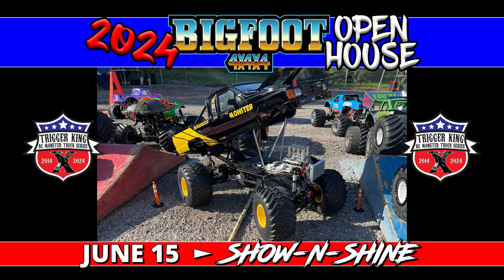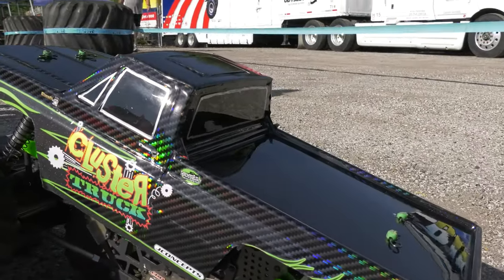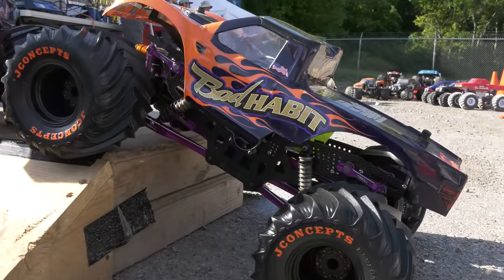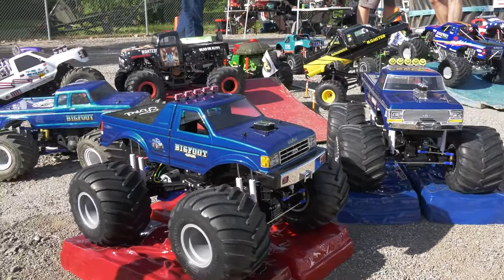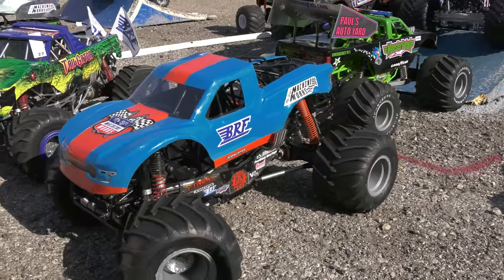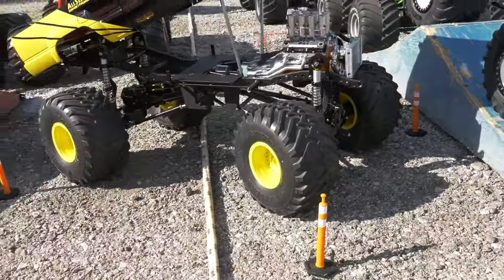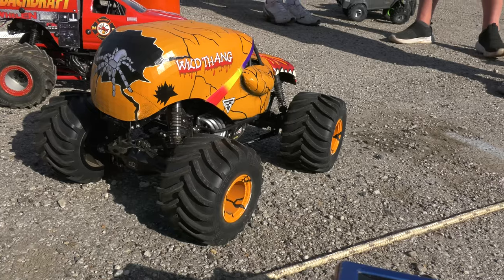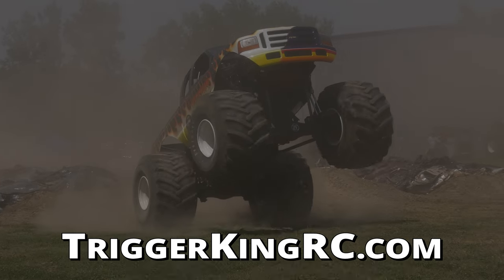2024 BIGFOOT Open House Show-N-Shine | Trigger King R/C Monster Trucks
We kicked off the 2024 @bigfoot4x4 Open House with a Show-N-Shine competition.  This year we allowed any vehicle identity though, so it opened the field up to a large variety of trucks of all sizes and shapes.